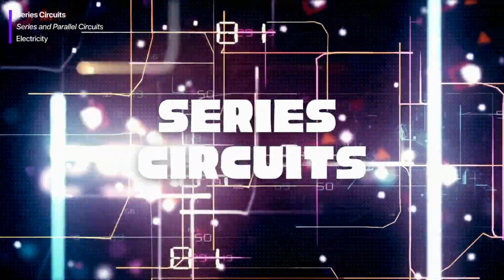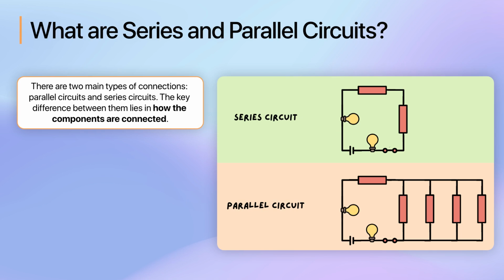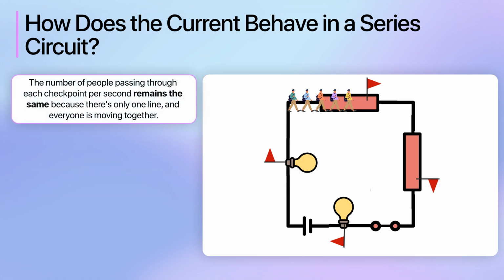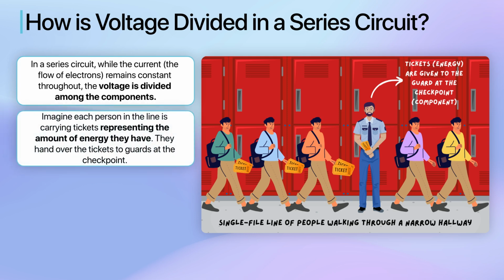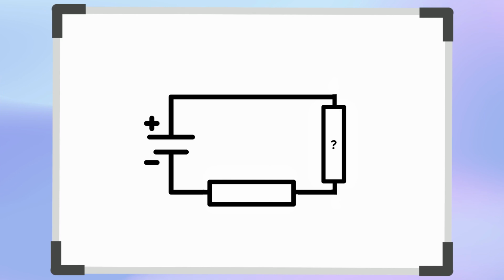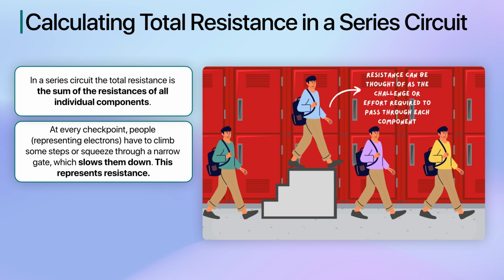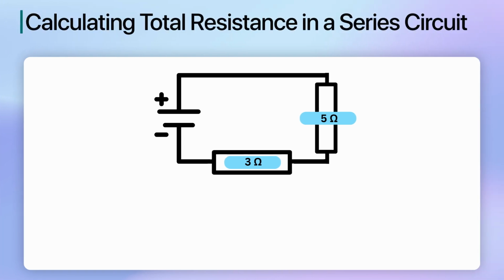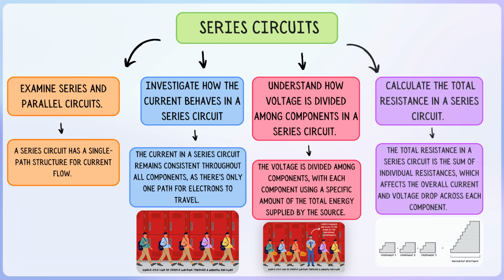Series Circuits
Welcome to our lesson on series circuits! In this video, we’ll guide you through understanding how current, potential difference, and resistance behave in a series circuit. We’ll introduce series and parallel circuits, investigate current behaviour, explore voltage division, and calculate total resistance specifically in series circuits.

📚 In this lesson, you will learn:

- How to identify series and parallel circuits and understand their key differences.

- How current behaves in a series circuit, maintaining consistency throughout all components.

- How to calculate and interpret voltage drop across components in a series circuit.

- How to determine the total resistance in a series circuit by summing individual resistances.

✨ Key concepts covered:

- Series circuit structure: Learn how components connect in a single path and influence current flow.

- Current in series: Understand why and how the current remains constant across all components.

- Voltage division: Explore how voltage is split among components and how to calculate individual voltage drops.

- Total resistance: Discover the concept of equivalent resistance by adding up individual resistances in a series circuit.

By the end of this lesson, you’ll feel confident in analysing series circuits, allowing you to solve complex circuit problems effectively.

🤔 Common Questions Answered:

- What is a series circuit and how does it differ from a parallel circuit?
- How does current behave in a series circuit?
- How do you calculate voltage drop in a series circuit?
- What is the role of resistance in a series circuit?
- How do you find the total resistance of a series circuit?
- What is the concept of equivalent resistance in series circuits?
- How does voltage distribute across components in a series circuit?
- Why is the current the same in all components of a series circuit?